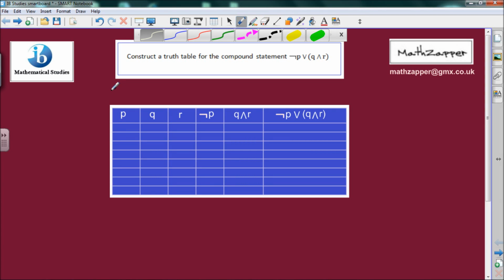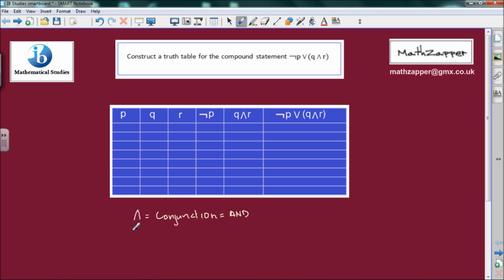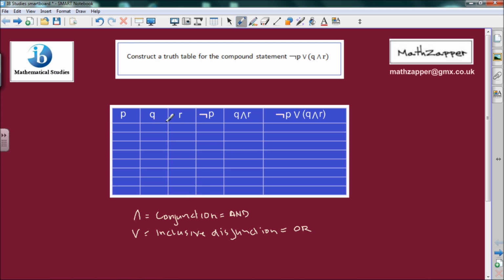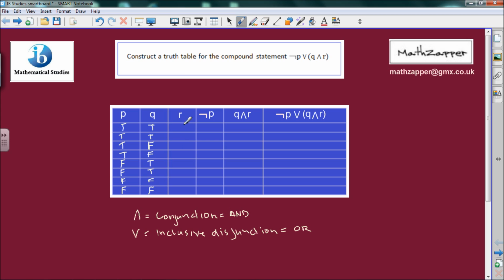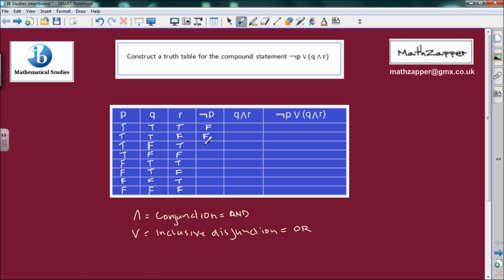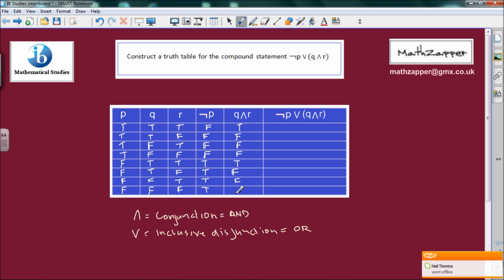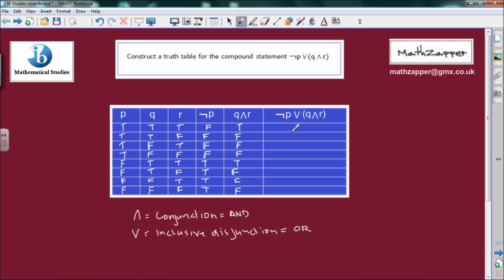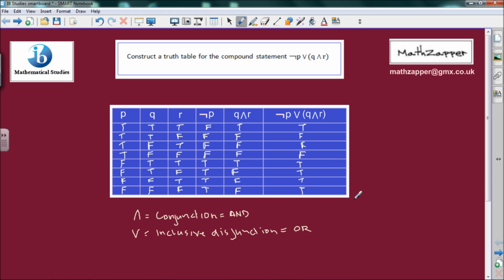Truth tables and compound propositions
How to complete a truth table from a compound proposition.